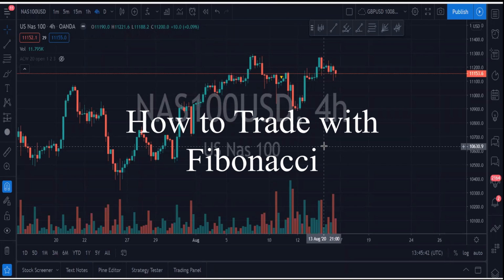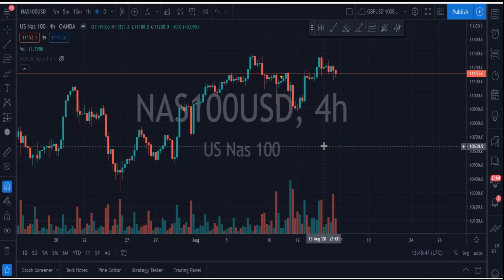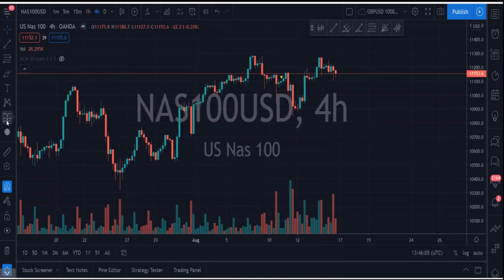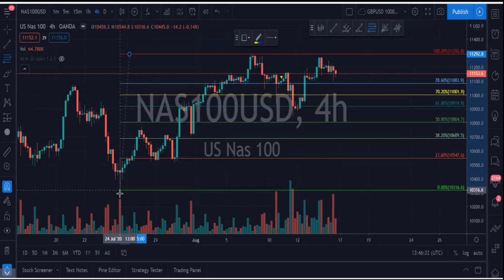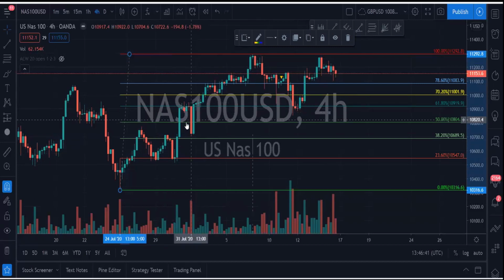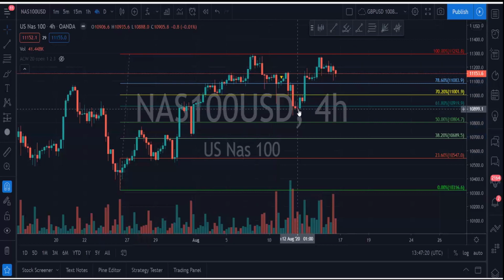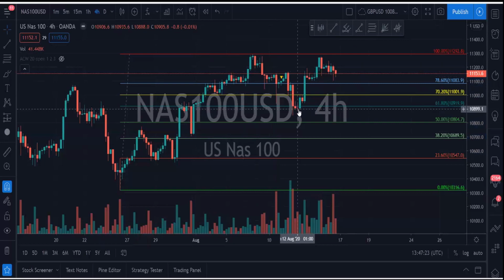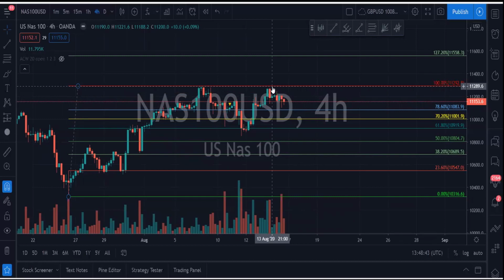How to Trade with Fibonacci.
Hello Traders,

This is a short video on how to use the Fibonacci tool to set your trading strategy.

It will be free for 1 chart and few indicators.  If you want to use more than 1 chart and more indicators, then you would need to upgrade at a cost.  However, I would suggest just a simple free registration until you would need more charts layouts and indicators.

I hope that this short video helps you to establish a Trading Strategy and become as profitable, as our Students, in Forex Trading.

Cheers to your Profits !!